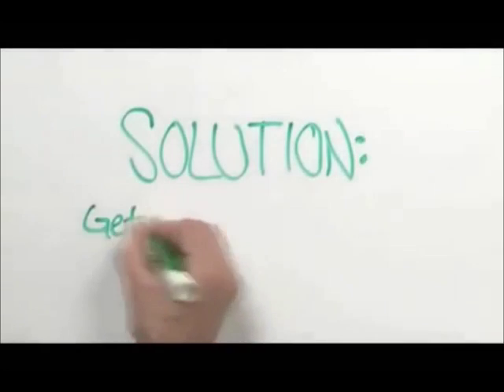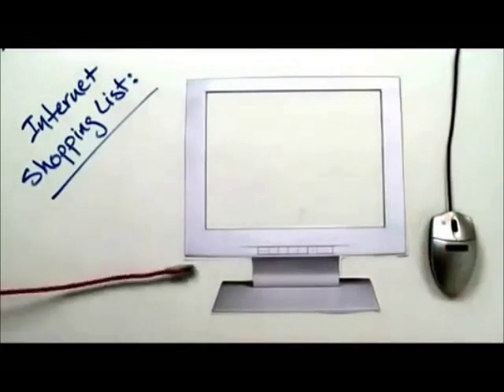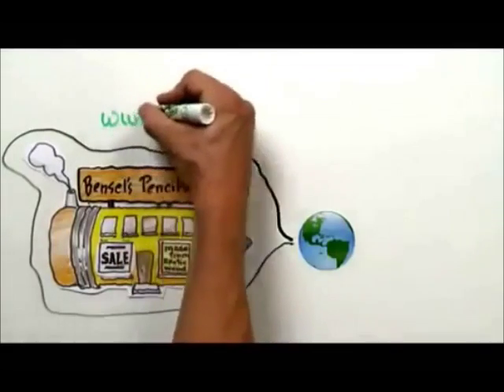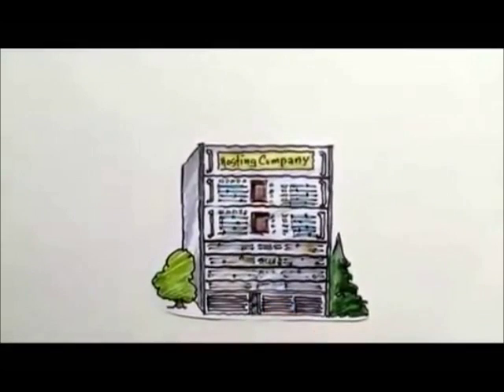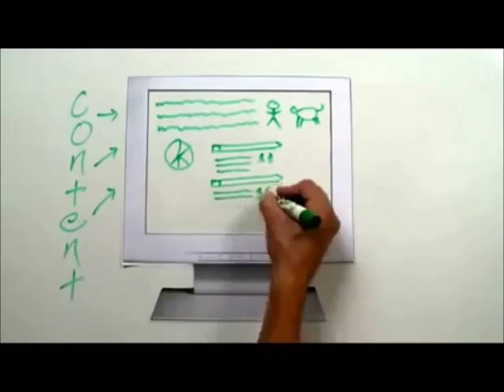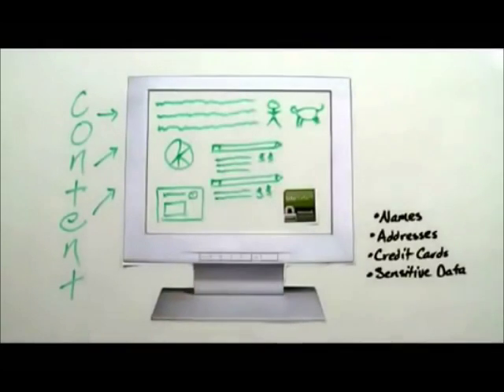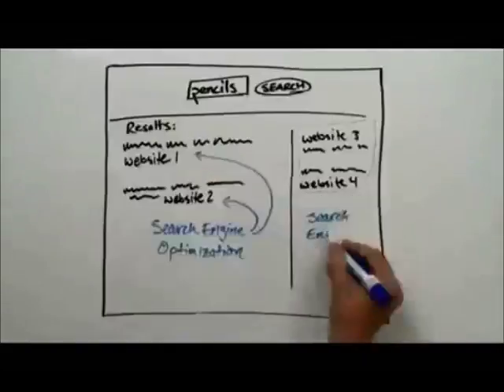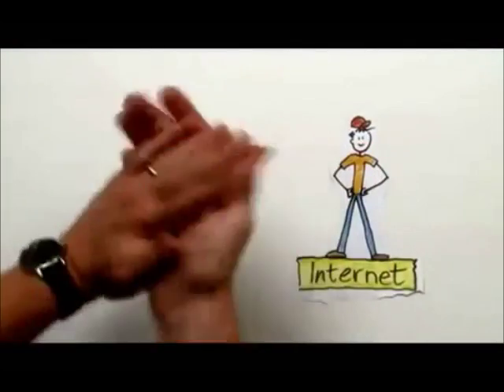Make your Website stand out with Ecommerce Solution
Don’t know how to improve the visibility of your website? Try your hands-on Ecommerce solution. A fastest way to make your website noticed and liked by audience.